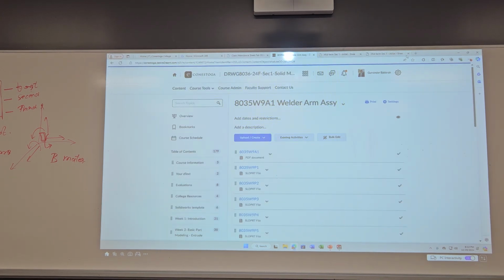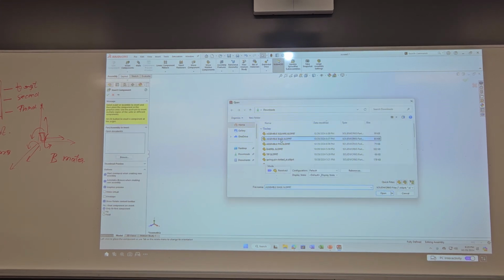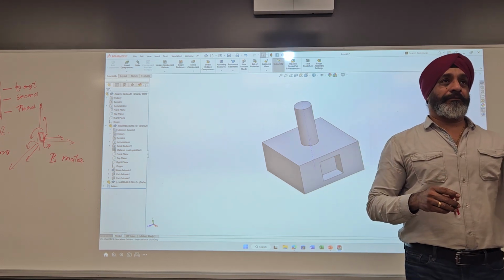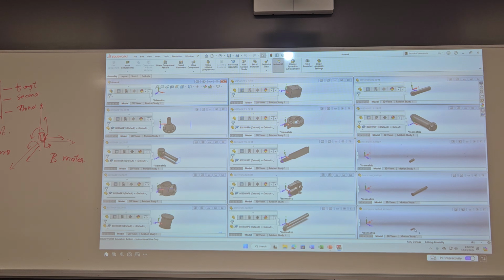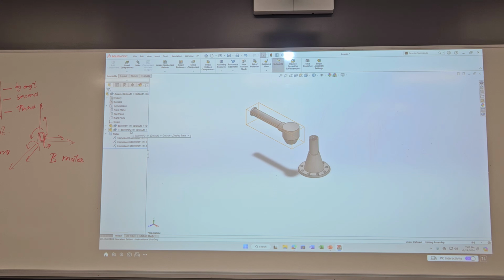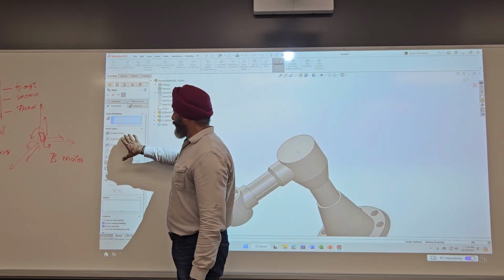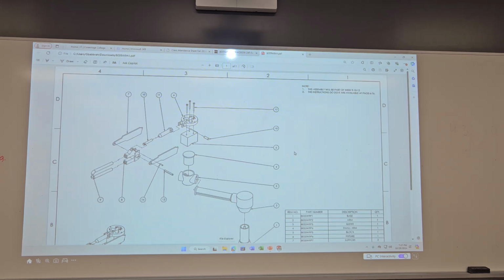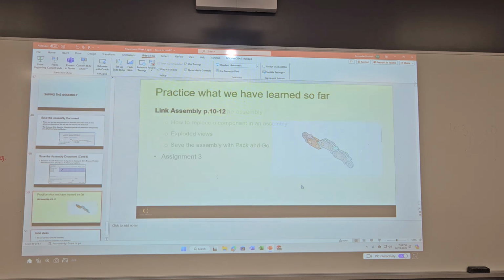Bottom up assembly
Bottom up assembly week 9